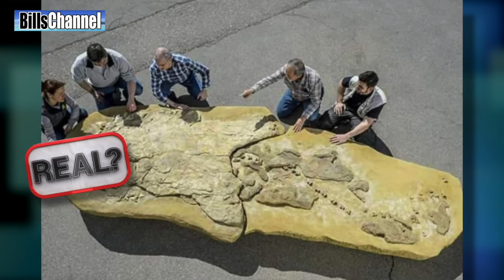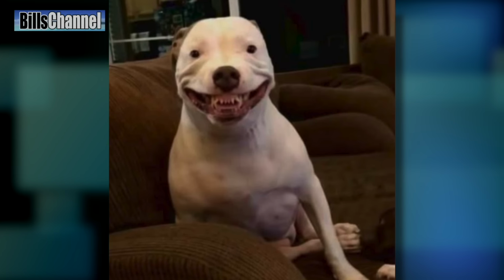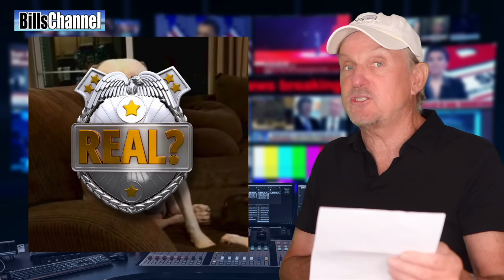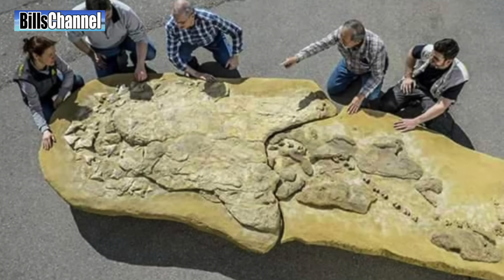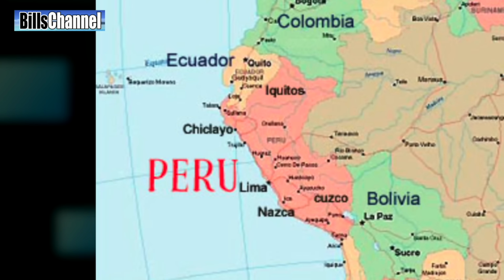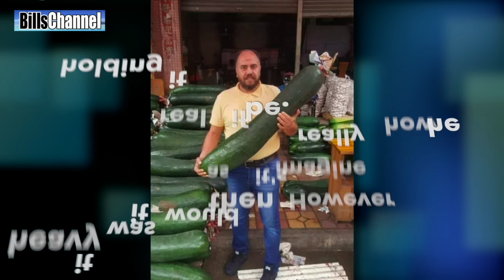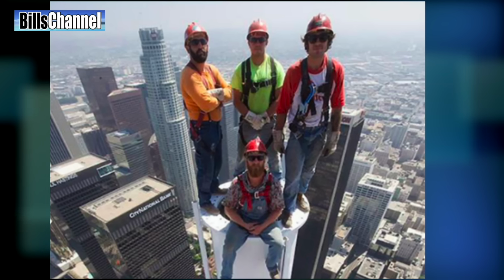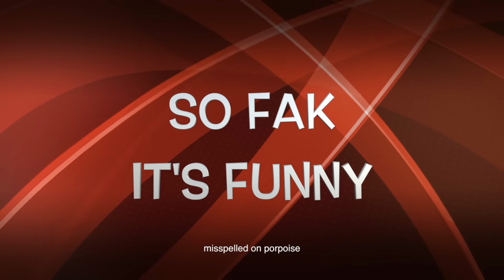Real or Fake? THE SMILE DOG PHOTO & more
In this episode of Real or Fake,  we're taking a look at 4 photos to see if they are real or not. First up is a picture of a dog with a huge smile.  Also in this show,

Baby Megalodon Fossile Photo
World's Biggest Cucumber
Men Standing on top of Tower

New Fan Art
My Favorite Fake of the Week ( World's biggest Turtle)
All New Voicemails

SPECIAL LINKS

SOME OTHER REAL OR FAKE  VIDEOS YOU MIGHT LIKE

More Videos You might Enjoy from BillsChannel

LIVING DINOSAUR CAPTURED IN AFRICA